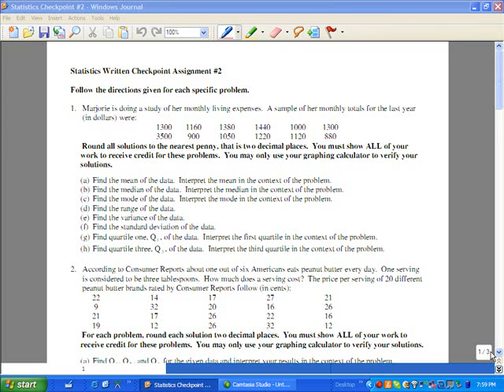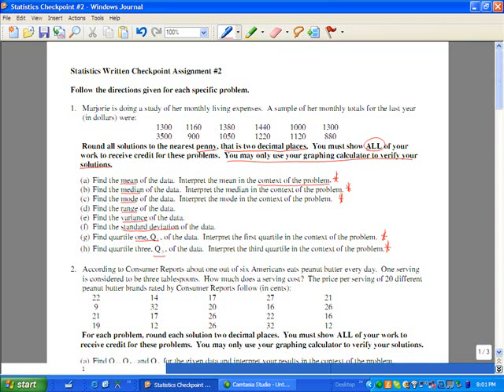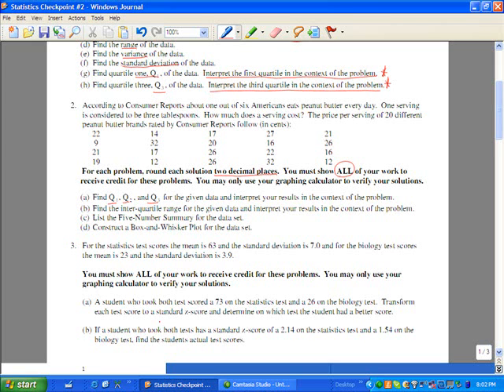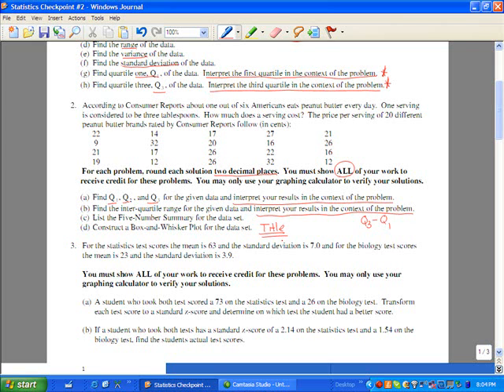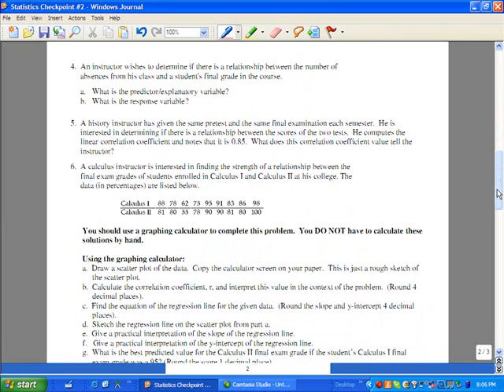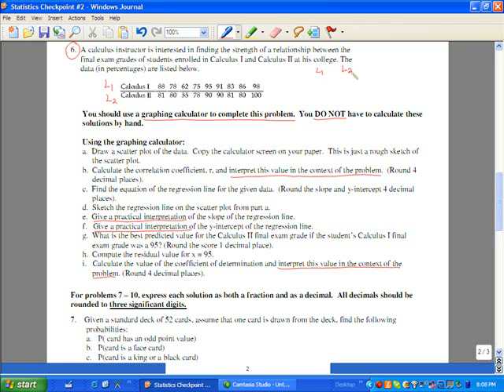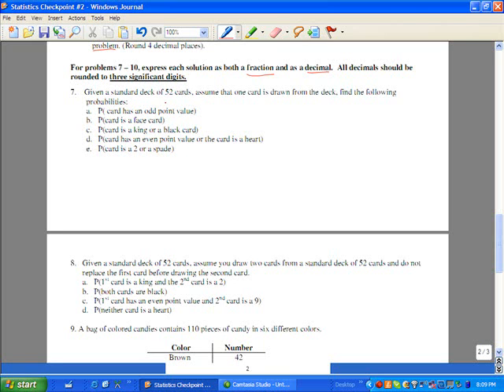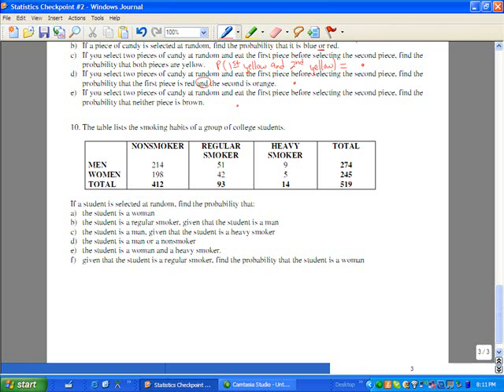Statistics Checkpoint 2 Helpful Hints Video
Helpful hints video for checkpoint #2 MAT 151